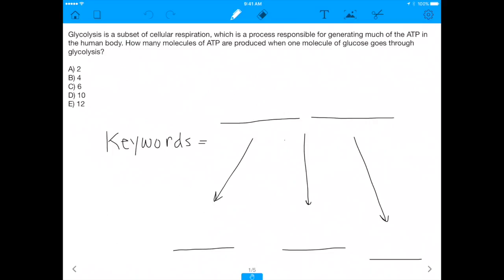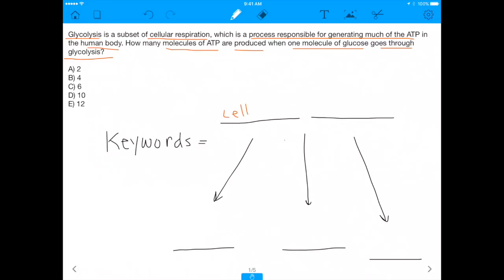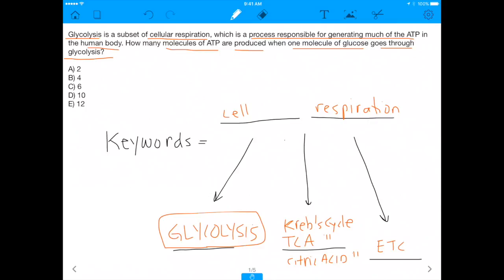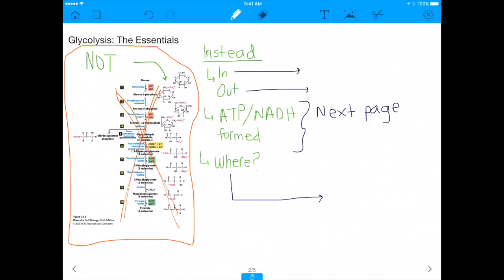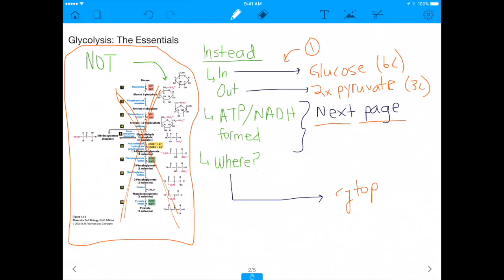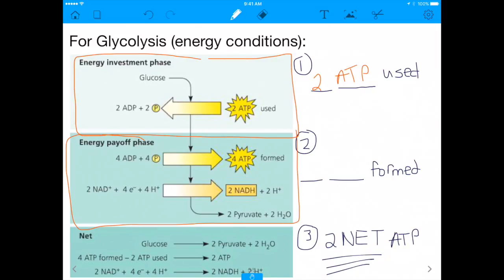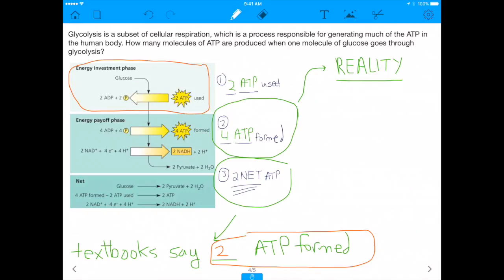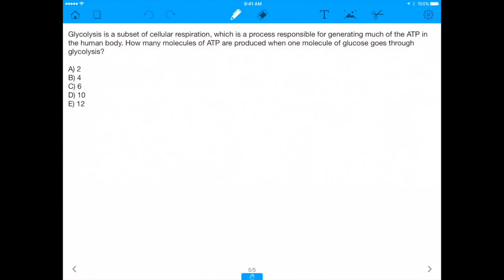MCAT Question: How much ATP is Produced in Glycolysis?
In this video, I go over the mechanisms behind glycolysis and ATP production. :)